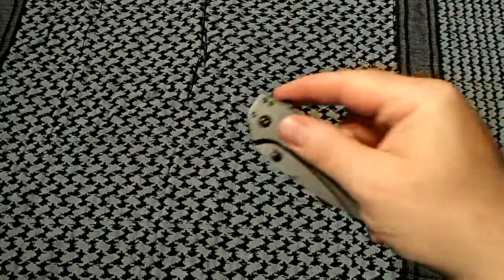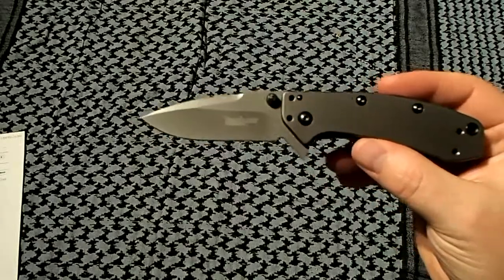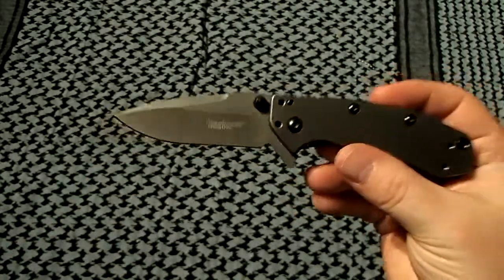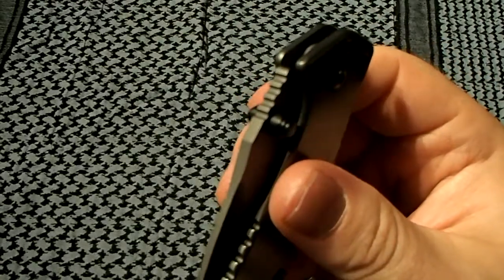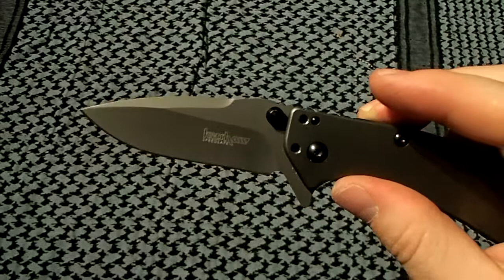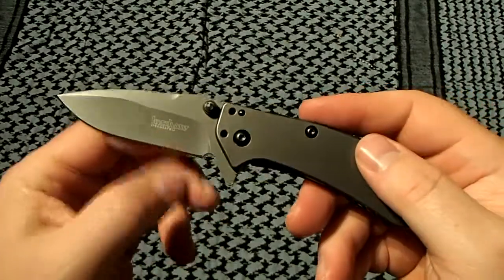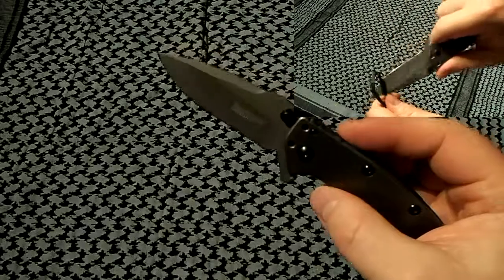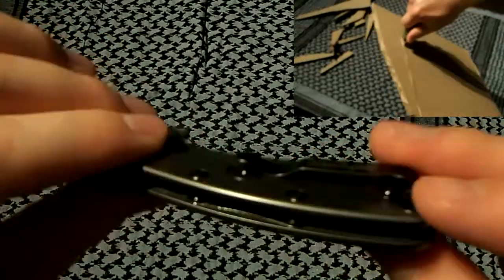Kershaw Cryo Review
The Kershaw Cryo is one the best budget designs that Kershaw has come out with in the past few years as far as I am concerned.